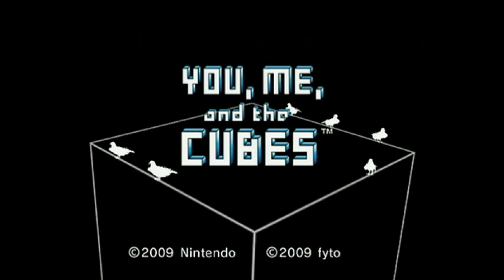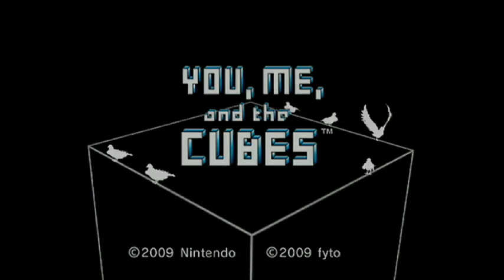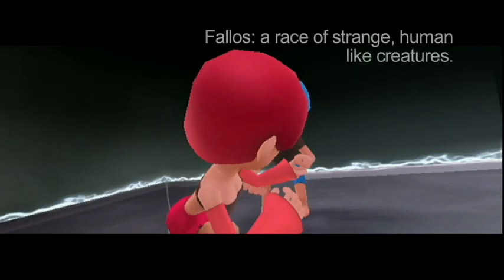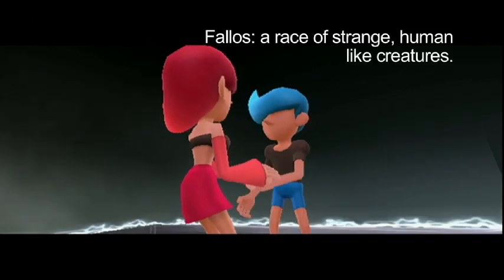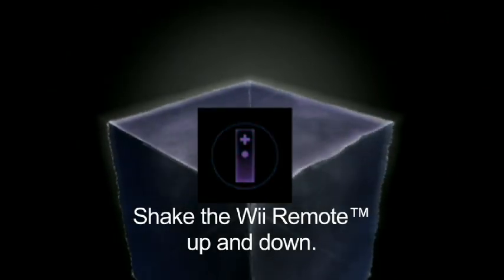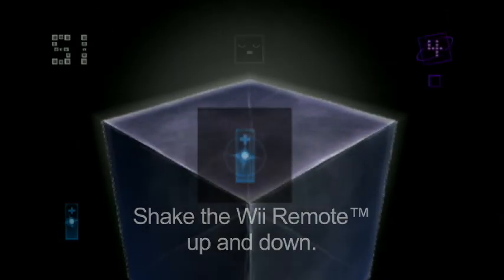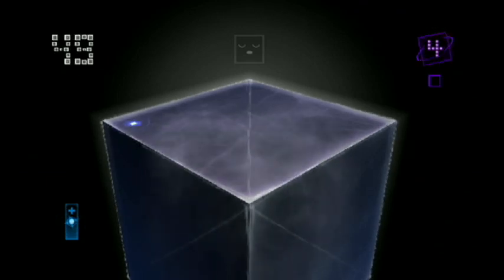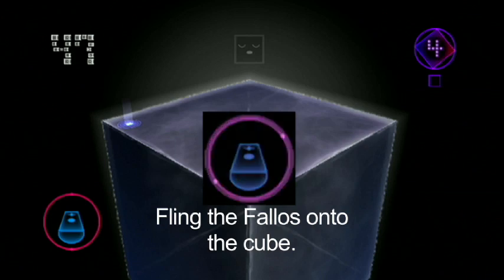You, Me and the Cubes (WiiWare) - E3 2009 Trailer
- Video di You, Me and the Cubes per WiiWare (E3 2009)